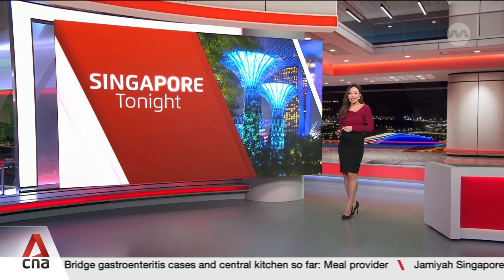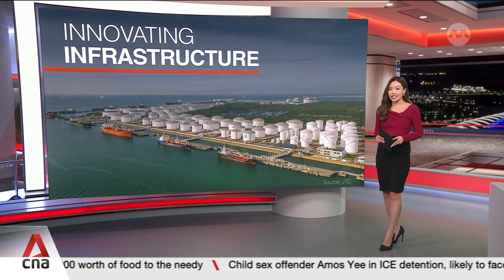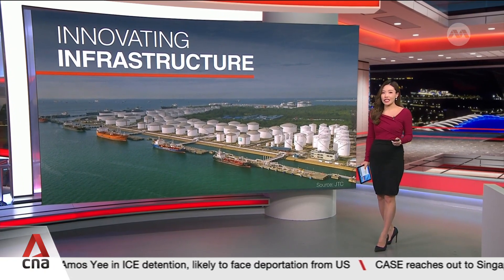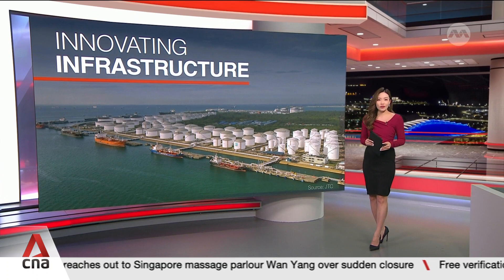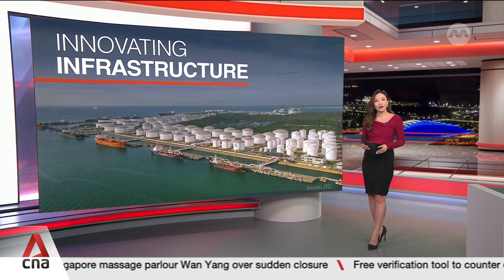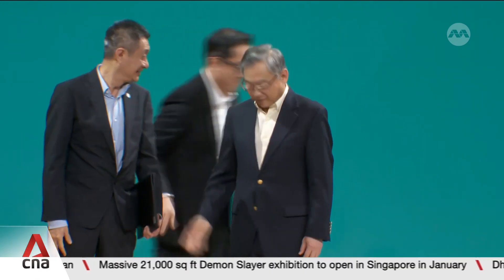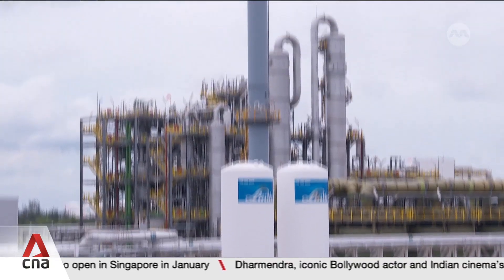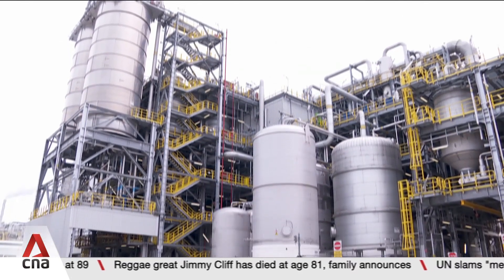New hydrogen-ready gas turbine among initiatives under six new deals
US$150m or about S$196m will go towards developing a new hydrogen-ready gas turbine
on Singapore's Jurong Island. The electricity generated will support facilities on the island
and Singapore's grid. It is part of six new deals to enhance the island's R&D capabilities, as well as boost talent development and infrastructure. That is even as the government looks to advance Singapore’s leadership in low-carbon innovation and new energies. Claudia Lim with more.